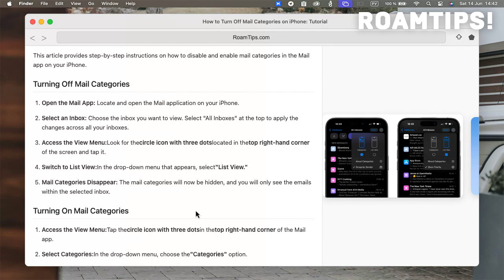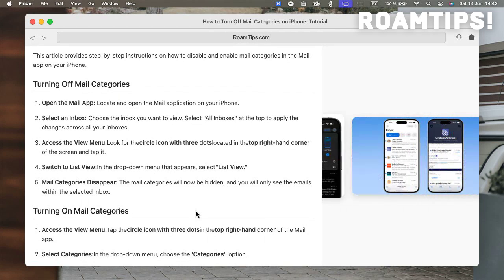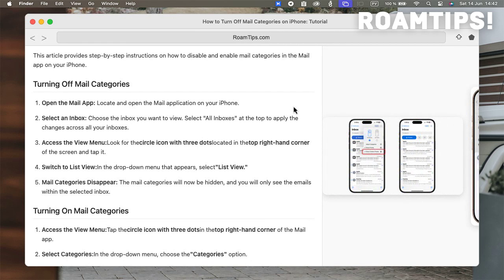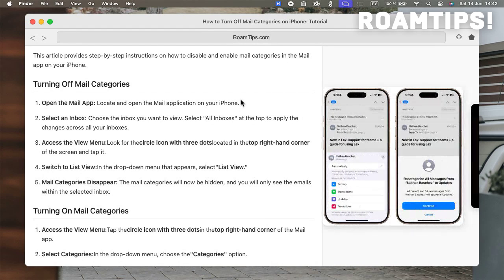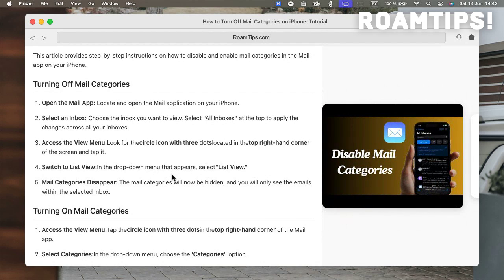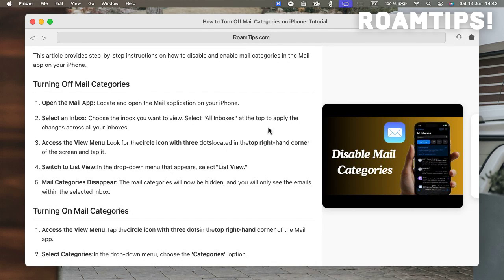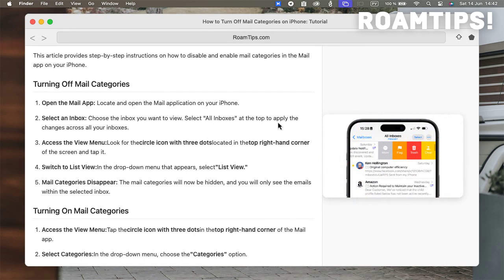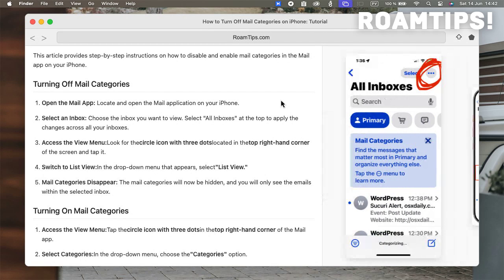How to Turn Off Mail Categories on iPhone Tutorial